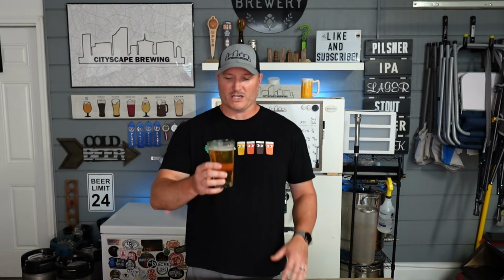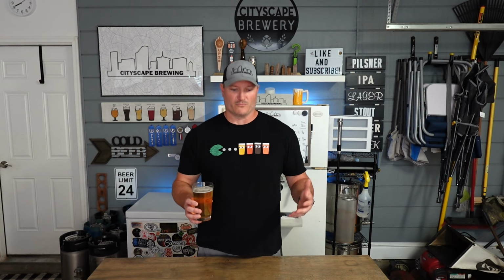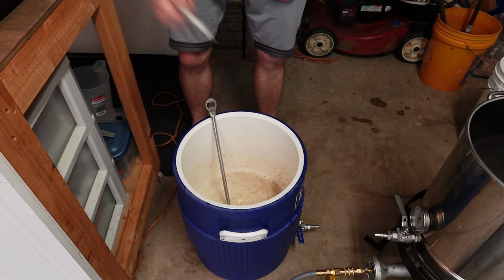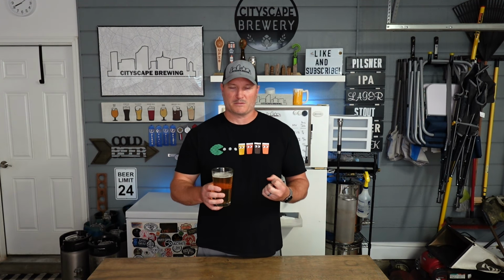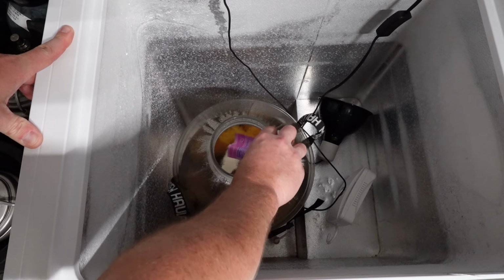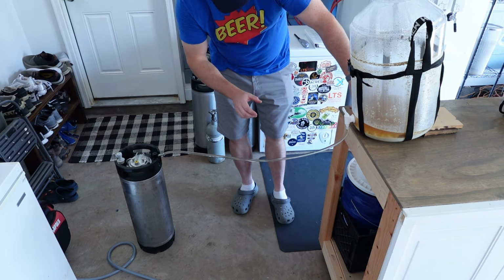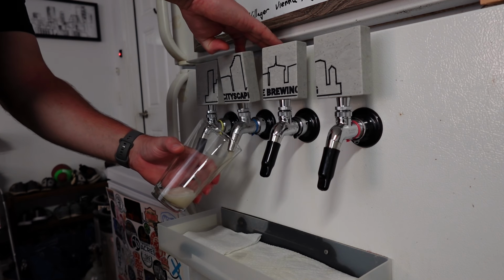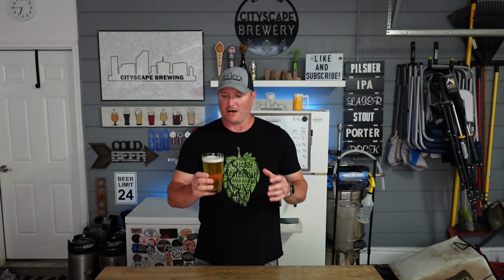German Pilsner - Grain to Glass Brew Day!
In this video I brew a clear, crisp, and highly crushable German Pilsner.  How did I do?  Check out this grain to glass video and see!

German Pilsner Recipe ( 5.5 Gallons):
Grains:
Pilsner Malt                        9.0 lbs.  (94.7%)
Carapils  (Dextrine Malt)  0.5 lbs.    (5.3%)

Mash Temp: 148F for 60 minutes

Hops:
Perle                                      0.5 oz.       60 mins
Hallertau Hittelfruh                 1 oz.       10 mins
Tettnager                               1 oz.       10 mins

Whirlfloc Tablet (optional)    1 tablet  10 mins
Yeast Nutrient (optional)   1 Tbsp  10 mins

Yeast:
Fermentis Saflager - German Lager Yeast W-34/70

OG - 1.048
FG - 1.008
ABV 5.2%
SRM 3.6
IBU 27.4
Mash pH 5.3
Efficiency 75%